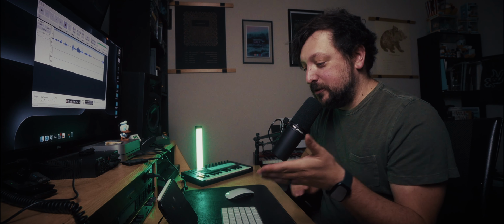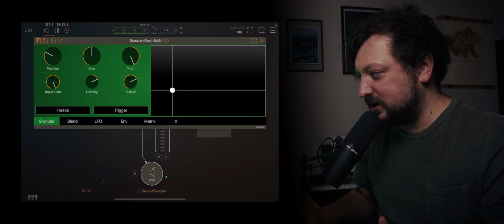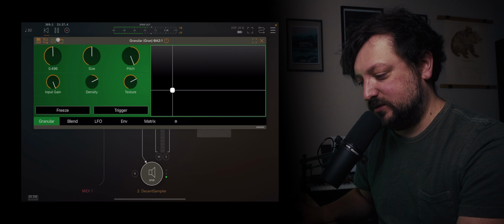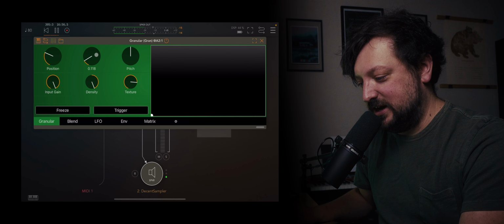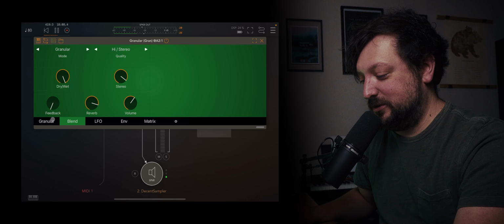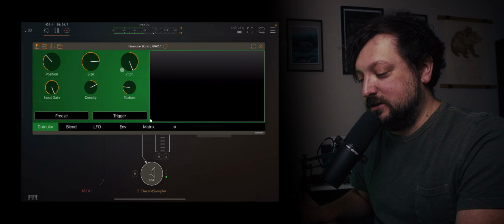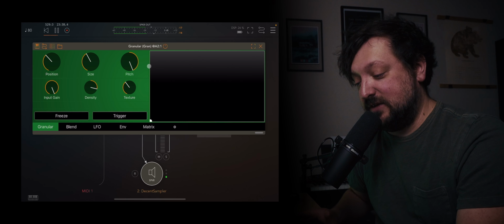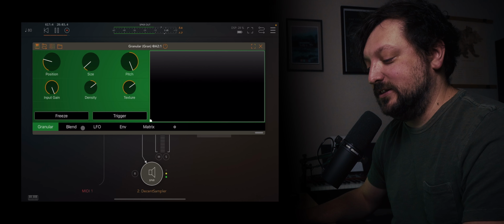Exploring Burns Audio Granular (FREE Mutable Instruments Clouds for iOS)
Checking out this FREE emulation of the Mutable Instruments Clouds eurorack module from developer Burns Audio

00:00 Intro
01:00 AUM MIDI Routing
01:13 Decent Sampler + RIA // Multi Synth
01:50 Burns Audio Granular
09:30 Audio Damage Other Desert Cities
10:00 Jamming 1
11:10 Humbletune Rymdigare
11:54 FabFilter Saturn 2
12:12 CHOWDSP CHOWTapeModel
12:25 Eventide Undulator
12:51 Grains at the End
13:15 Jamming 2 + Outro

_apps used_